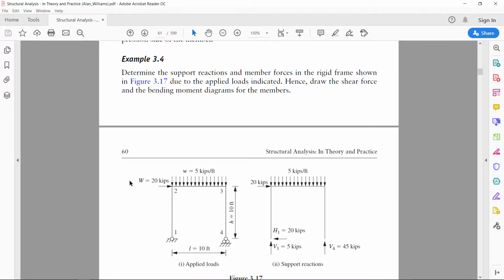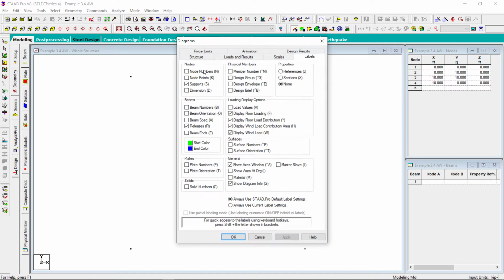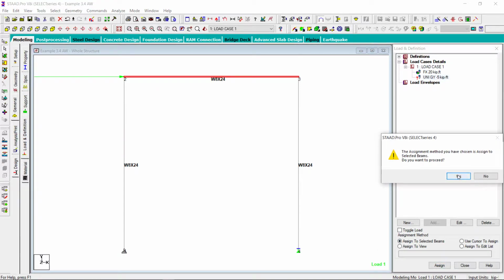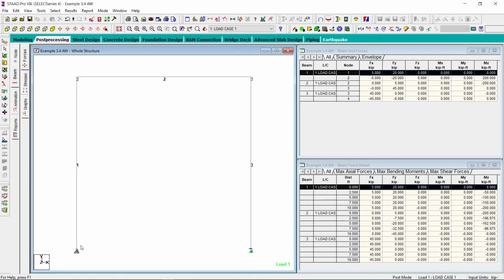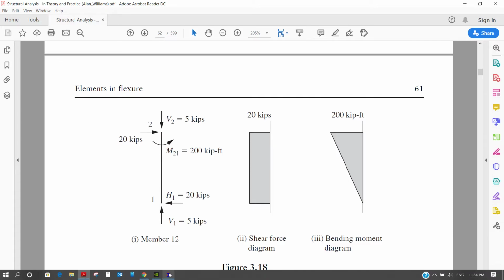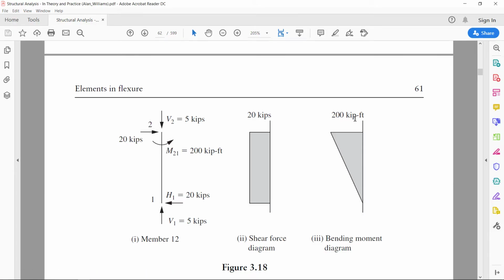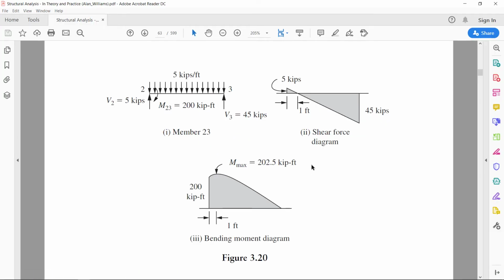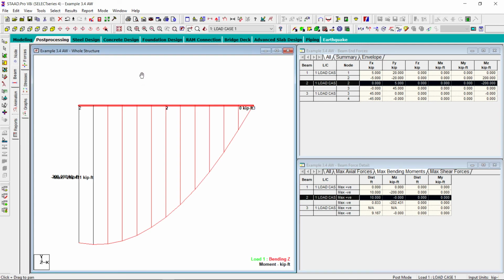Frame Analysis with STAADPro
A simple frame is analysed and results are verified.